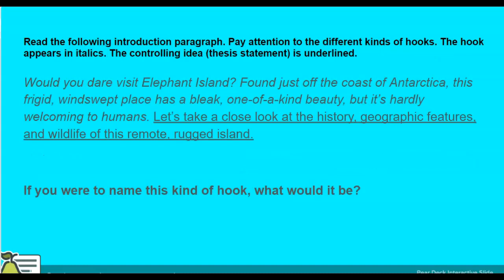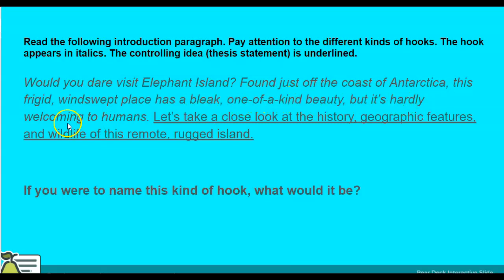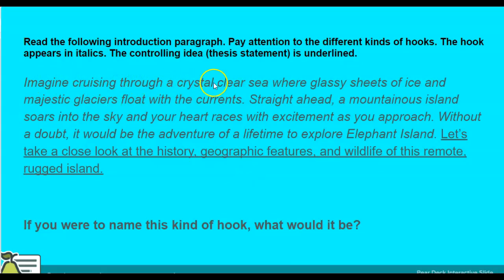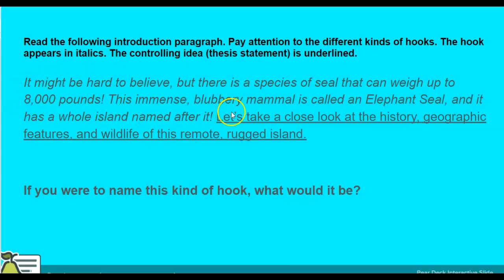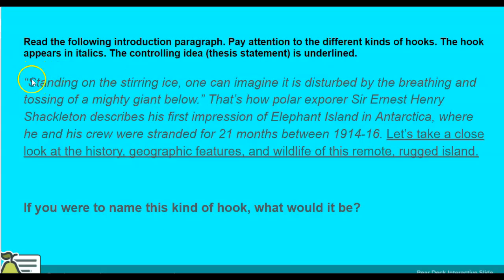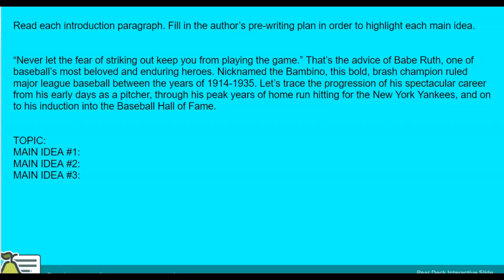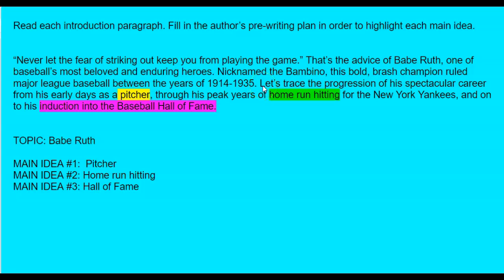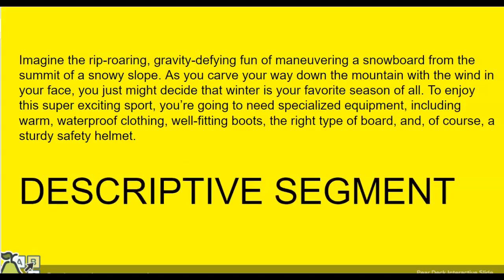Hooks and Introductions -- Expository Essays